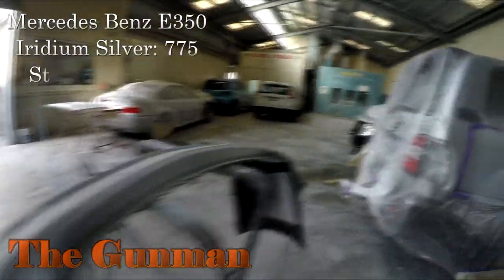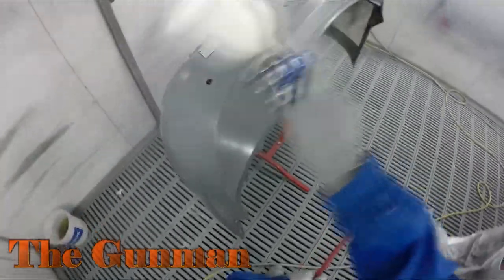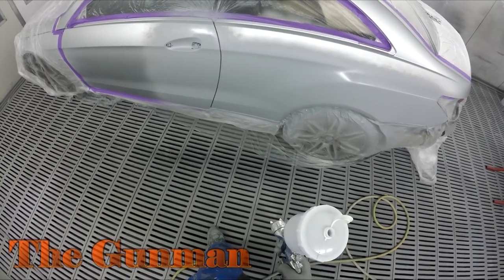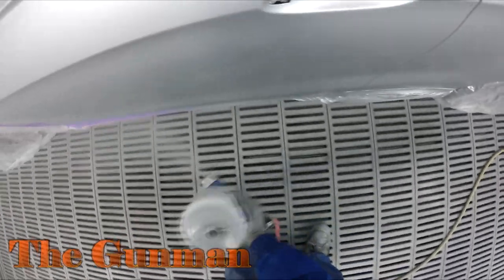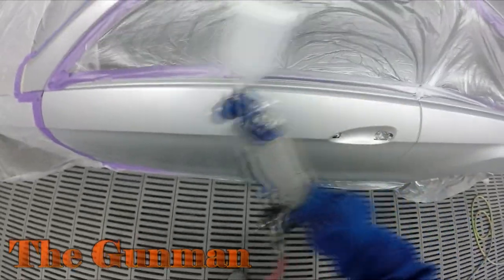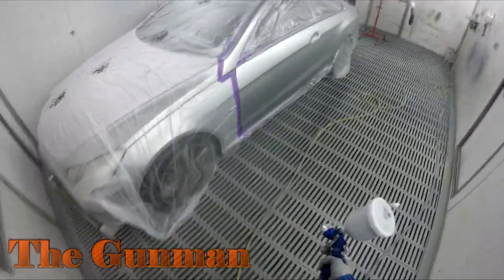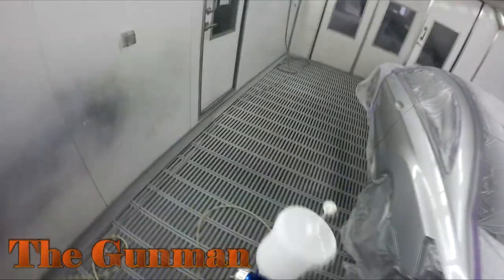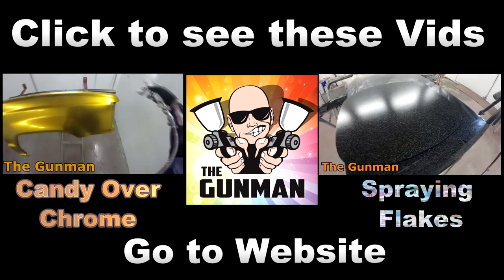Mercedes Benz E350 Spray Painting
Back on those solvent fumes.
This video I will be taking you through the paintwork on this Mercedes Benz E350 coupe, there was some really dodgy paint underneath so had to use my years of experience to stop any reactions from coming through the colour.
I am using Standox solvent based paint and Duxone Plus 2K clear coat, as always I have included lots of helpful tips and tricks.